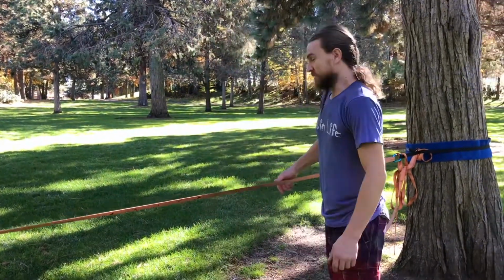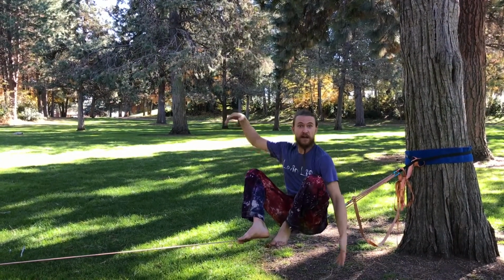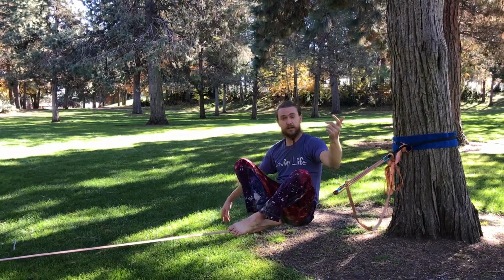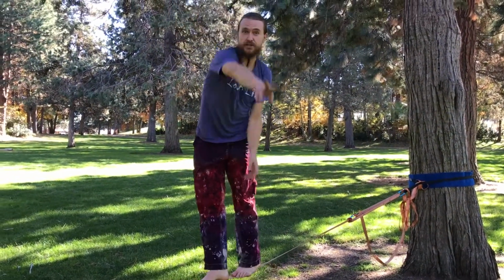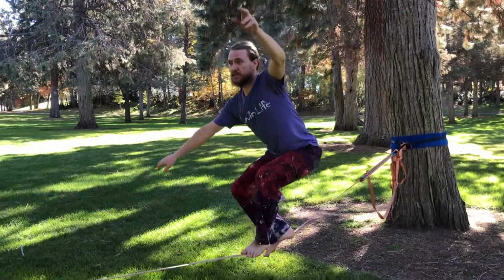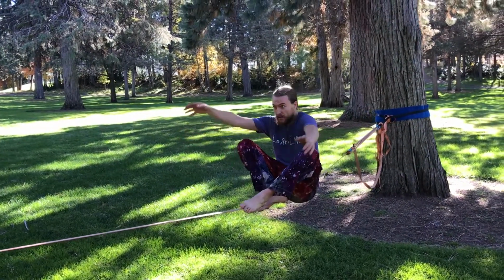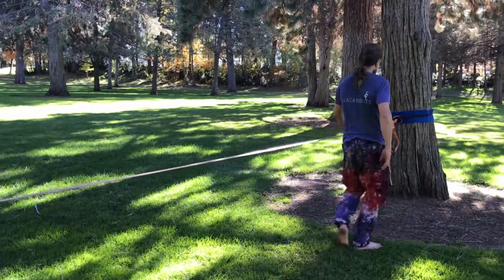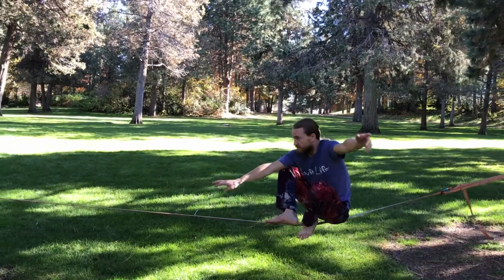216 - Sit Start Walks - Slackline Conditioning Tutorials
Slackline conditioning drills to keep you on top of your game!

• • OUR ESSENTIALS • •
Easy Set-up Slackline